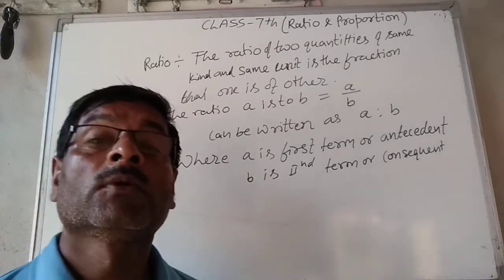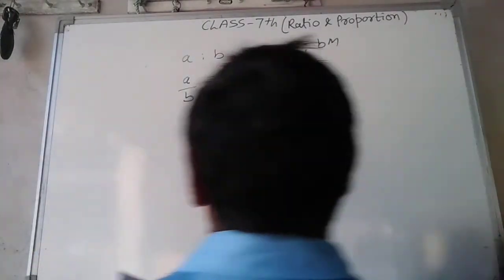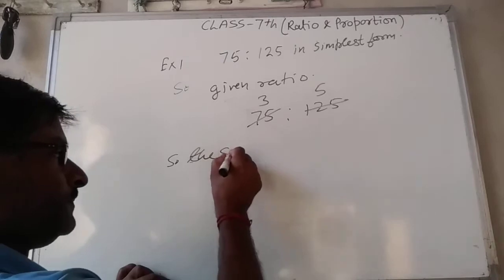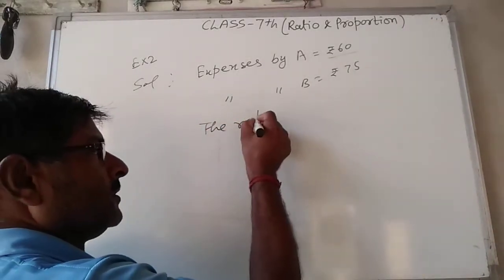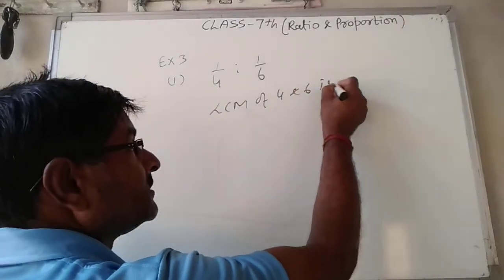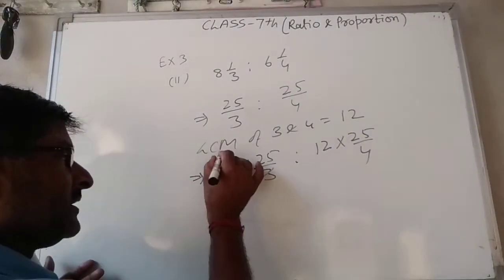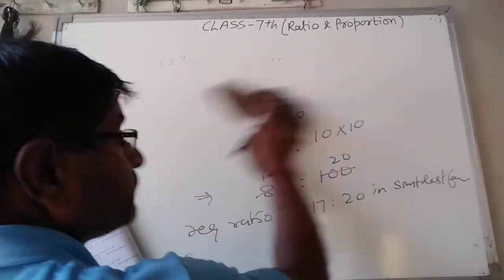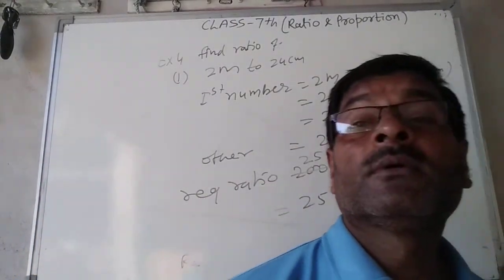Ratio and proportion class 7th|By satyaveer Yadav